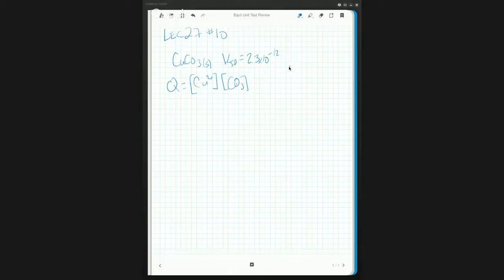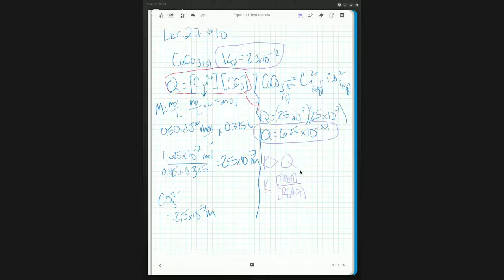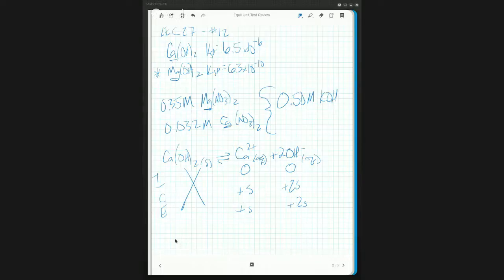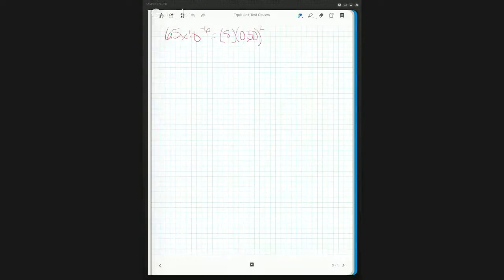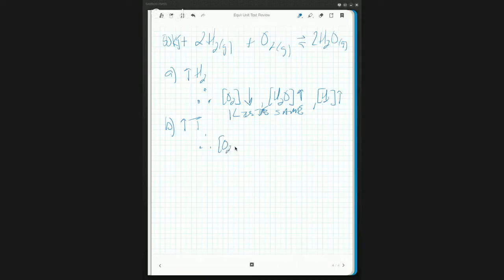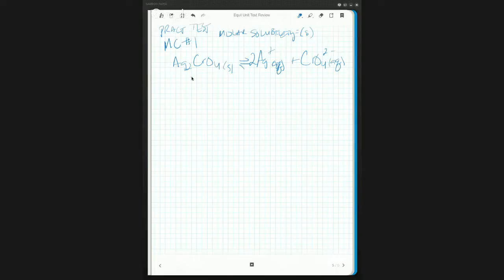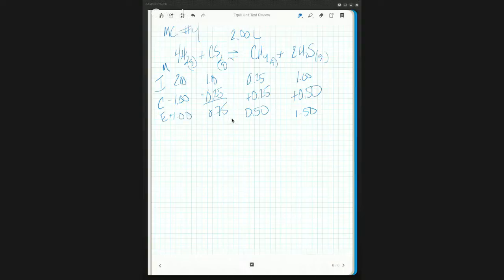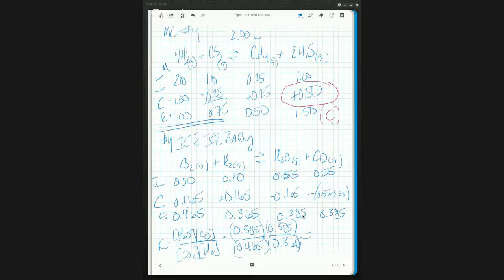Equilibrium Unit Test Review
Post your questions, or list the questions from the practice exam or other worksheets you would like me to go over.